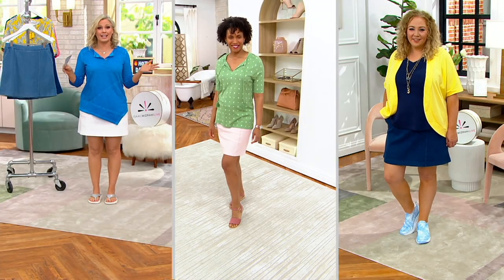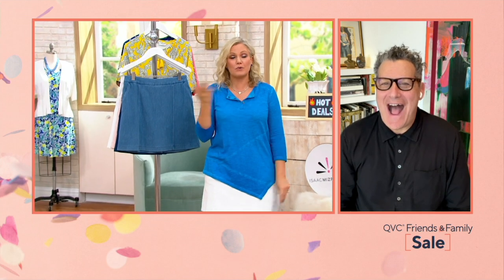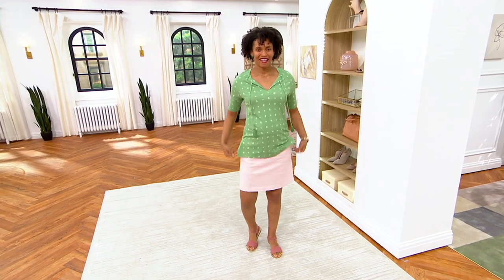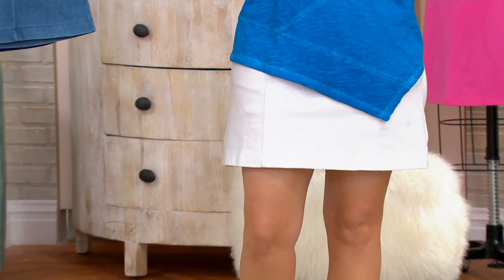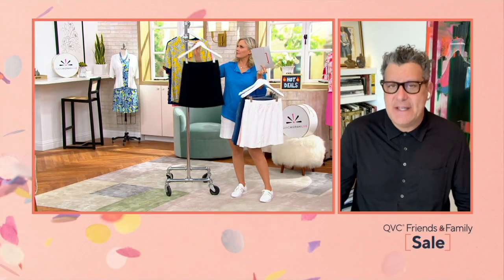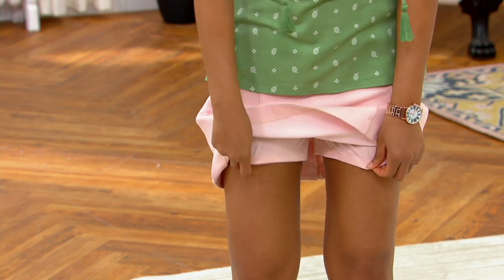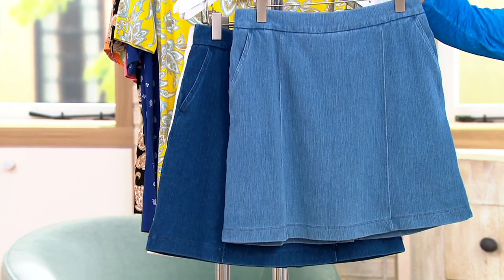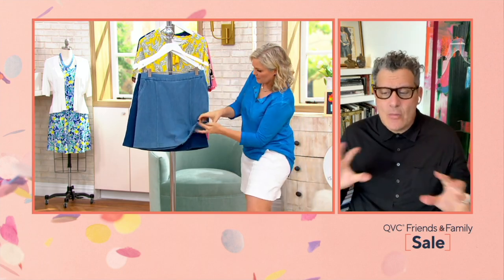Isaac Mizrahi Live! Knit Denim Pull On Skort on QVC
Isaac Mizrahi Live! Knit Denim Pull On Skort

null